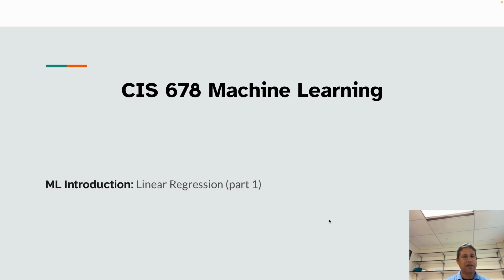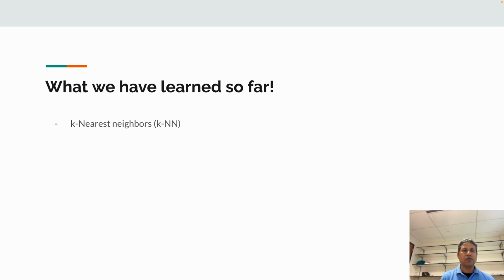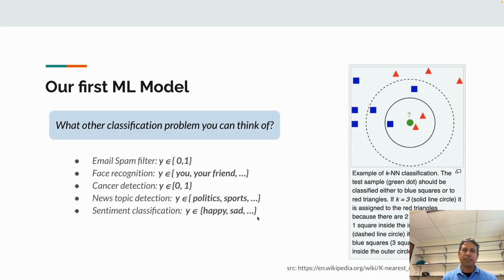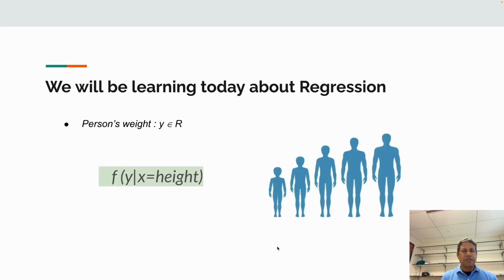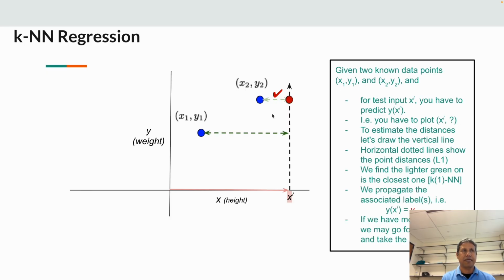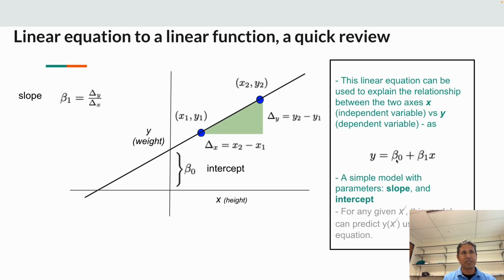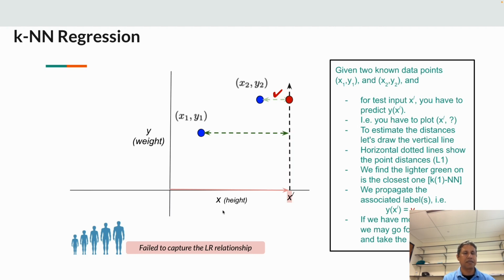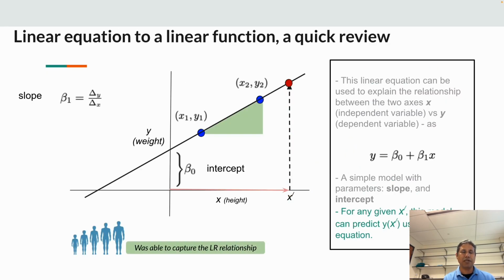25F CIS 678 Linear Regression (part 1)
Introduction to Machine Learning: Regression modeling (part 1)

This video is the first installment in a series exploring the concept of Linear Regression, a fundamental building block in machine learning.